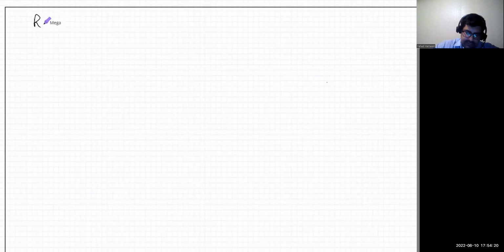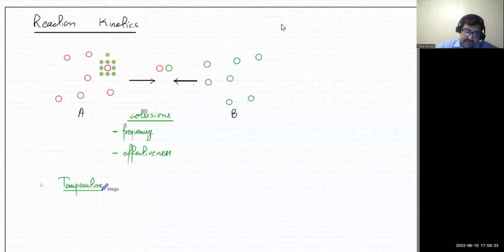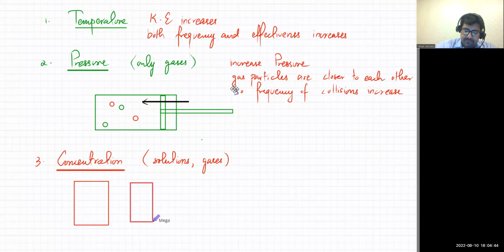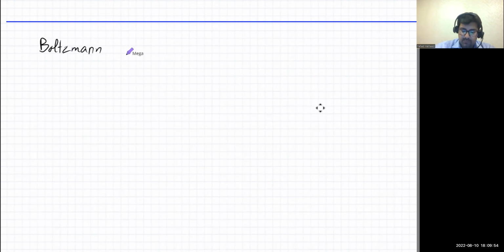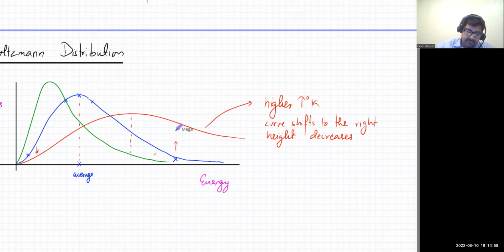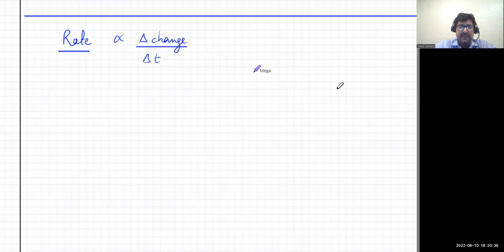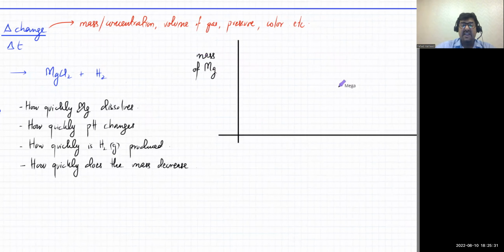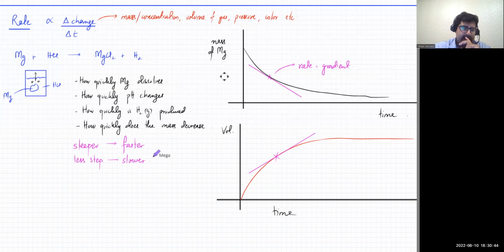10 Aug 2022 - A2 Chemistry 9701 - Reaction Kinetics - Rate of Reaction - Factors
10 Aug 2022 - A2 Chemistry - Reaction Kinetics - Rate of Reaction - Factors